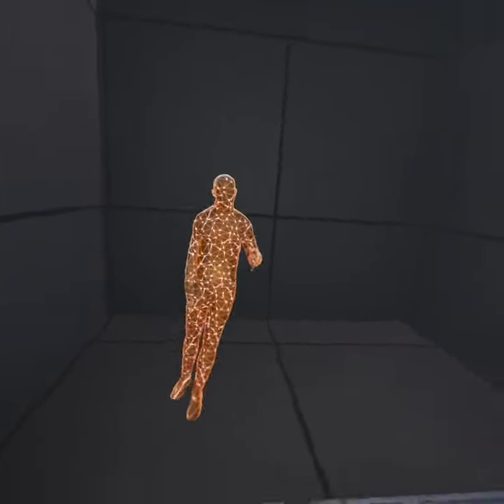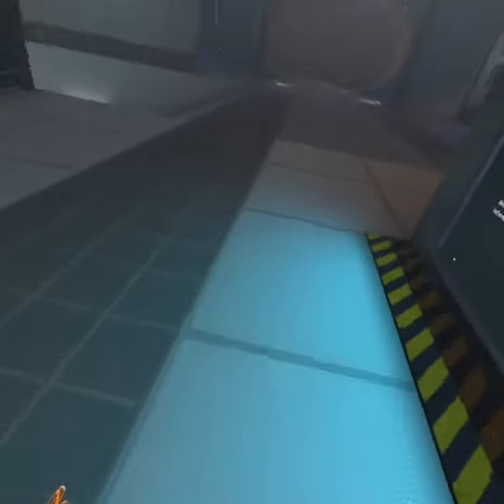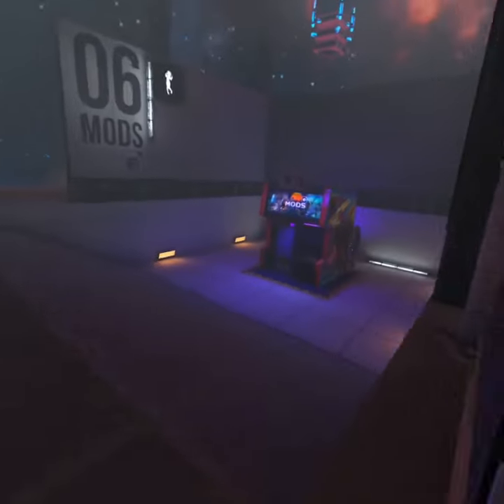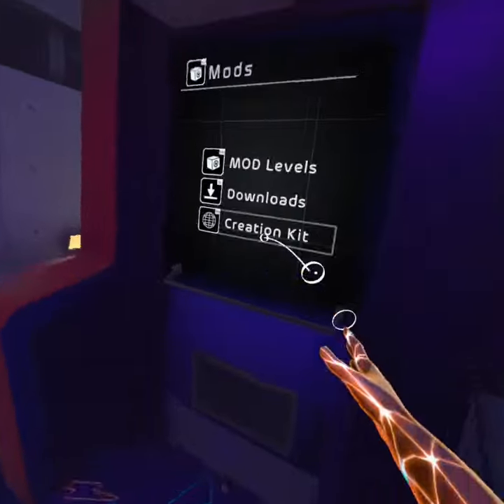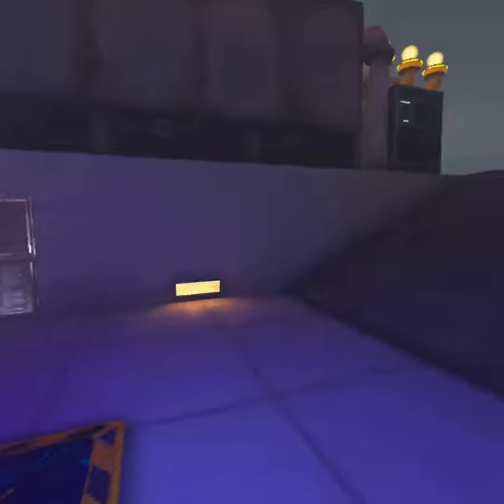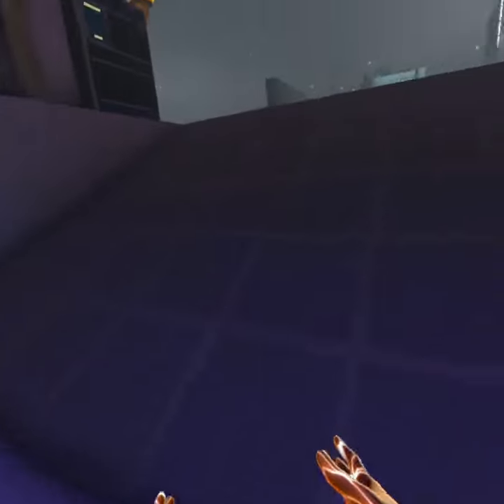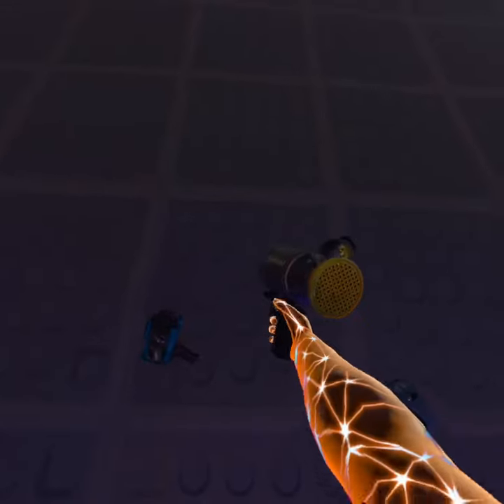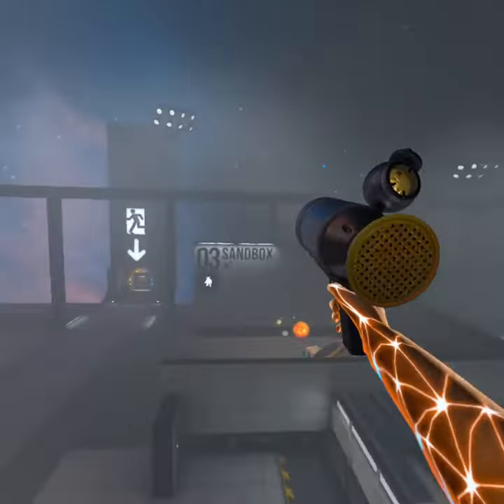HOW TO FLY IN ANY MAP IN BONELAB